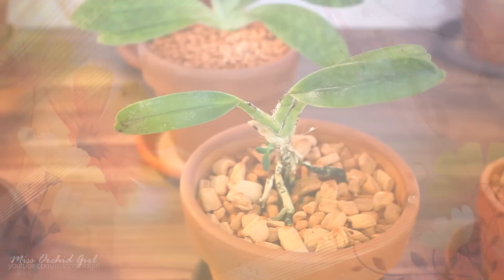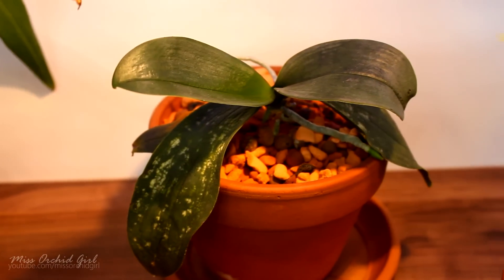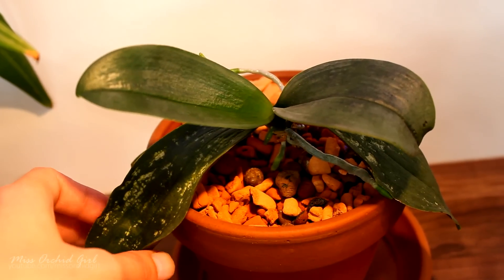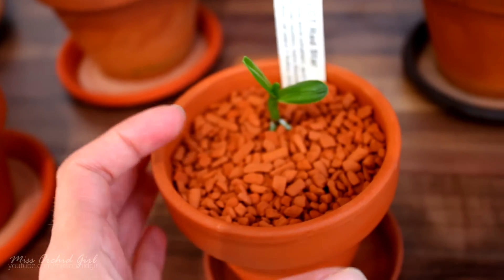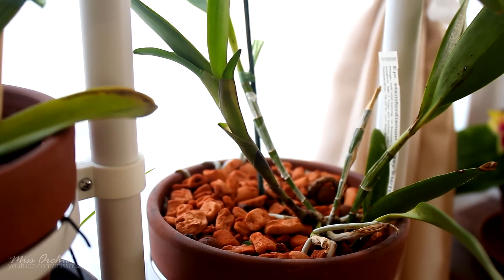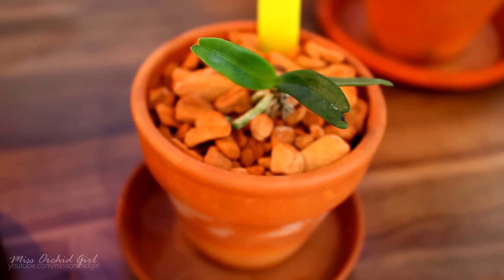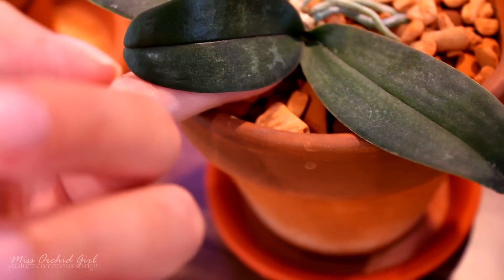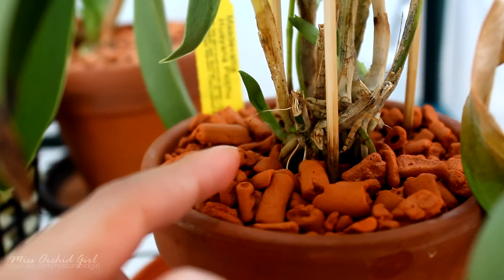Requested Orchid updates - Mini Mark, Epidendrum, Kirchara and others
Here is an update on some of my orchids as you have requested to see them :) bellow see a full list of names in order of appearance.

Angraecum magdalenae is growing a keiki due to the loss of its crown. So far so good, but this is a major set back.

Phalaenopsis Mini Mark is getting better, bigger leaves, no more pitting and no more mites! here is his story

Epidendrum Crystal Valley Red Star is gone, but we still have a keiki!

Epidendrum stamfordianum Galaxy poses no issues, never did and hopefully never will :)

Kirchara Jairak Kiss Spot lip is doing fabulous, roots, pseudobulbs, all we need are flowers.

Aerangis rhodosticta is bouncing back, slowly but surely. the new leaf looks pretty big :)

Phalaenopsis Jaiho's Pink Girl is looking good, this is the keiki of the mother plant. here is the video with the separation

Masdevallia Huayana Picchu is alive! after a month of transport this is truly a miracle :P

Beallara Tahoma Glacier is really lazy and hated the move, but new growth is on the way :)
✿ Want to send me something? Here's my address!